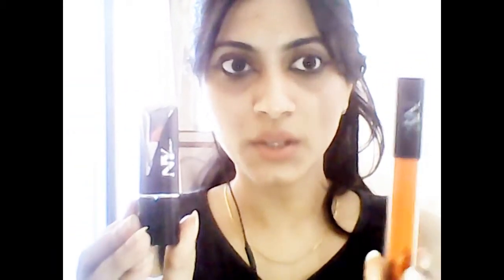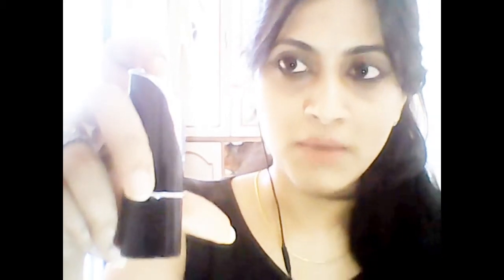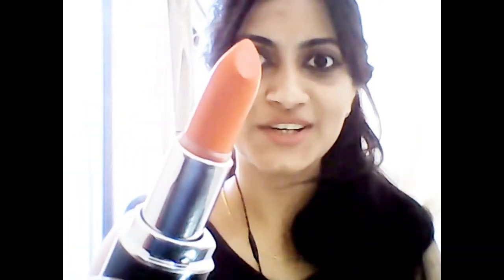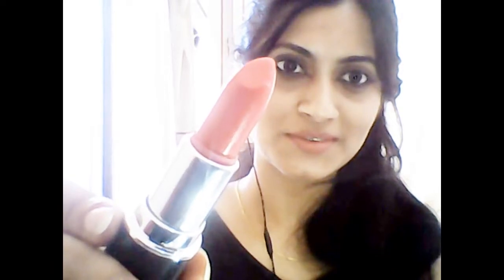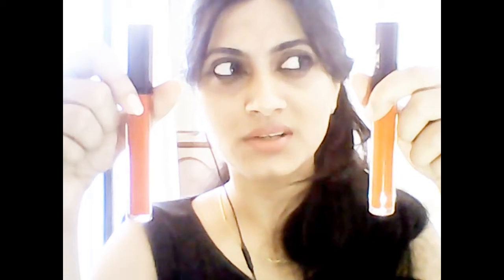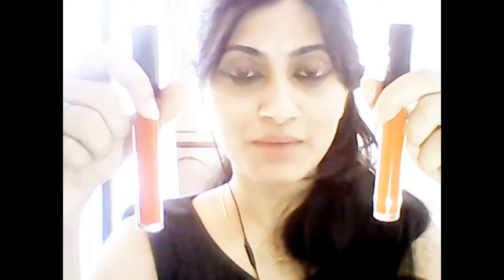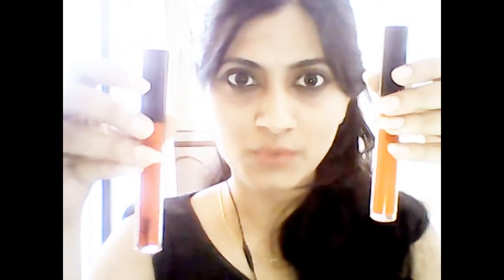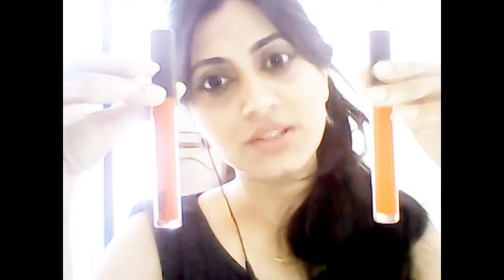NY Bae & Sugar Review 💄 - Part2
Product Links:
1. NYbae-Regular Lipstick Shade8 Orange

2. NYbae Regular Lipstick Shade10 Pink

3. NYbae Liq. Lipstick 04 Reg

4. NYbae Liq. Lipstick 09 Orange

5. Sugar Lipstick Peachy Pink : Must call Salmon

Bach Flower Remedies Ebook

Weight loss Ebook

Be Rich- हरी किताब:  Ebook

+ 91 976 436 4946 (Official WhatsApp)